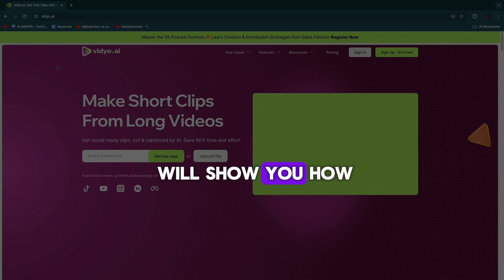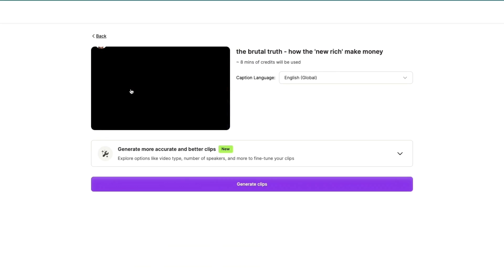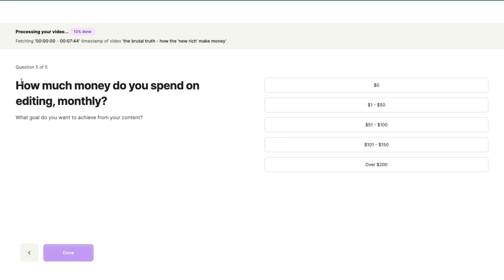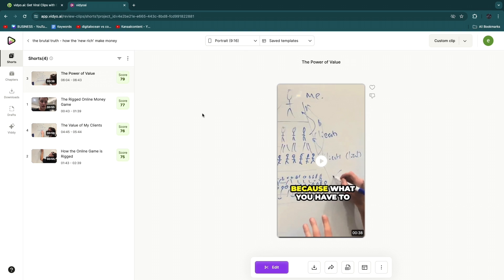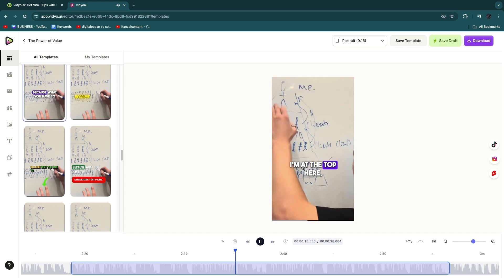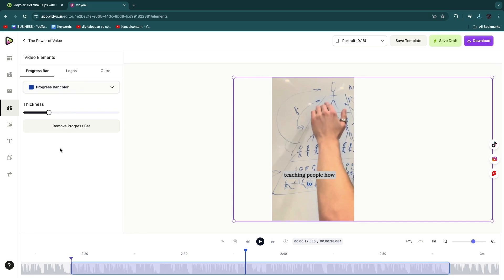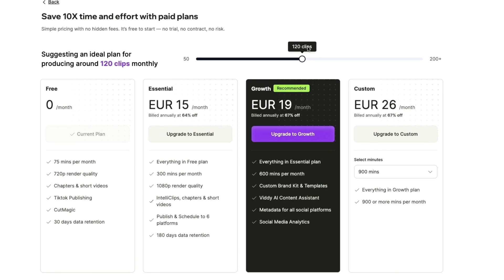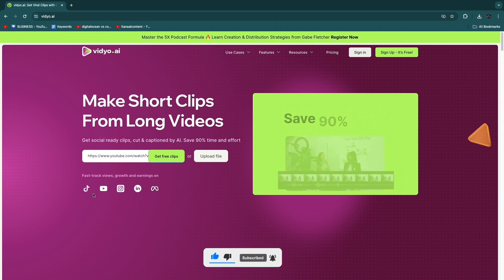Vidyo.ai Review + Tutorial (2026) | How to Use Vidyo.ai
In this video I'll show you how to use Vidyo.ai and if you should.

So if you want to start using Vidyo.ai, this is the perfect video for you. Because in this video I'll go over all of Vidyo ai's features and how to create viral shorts/tiktoks/reels using Vidyo.